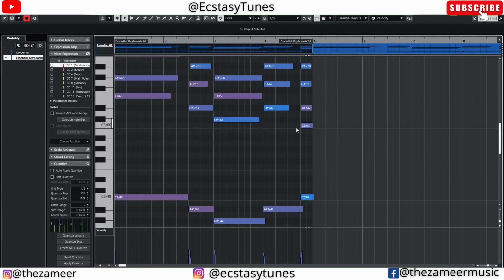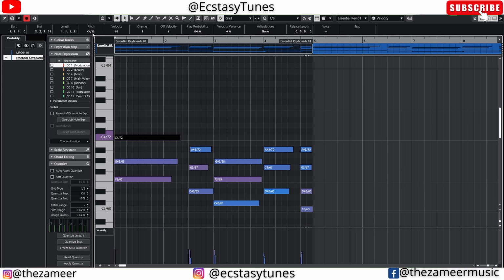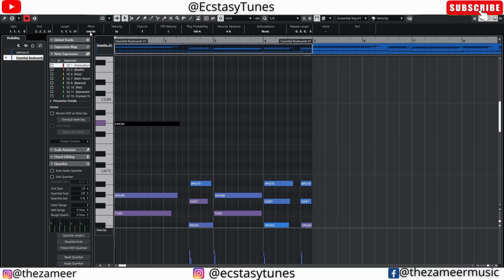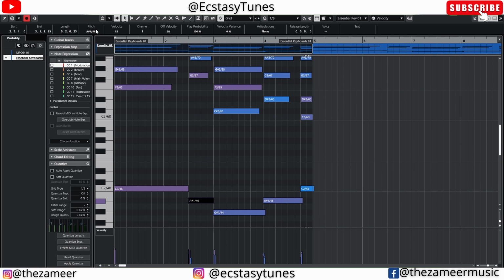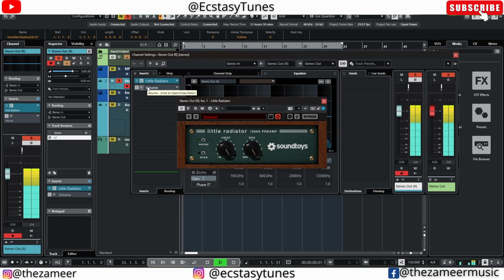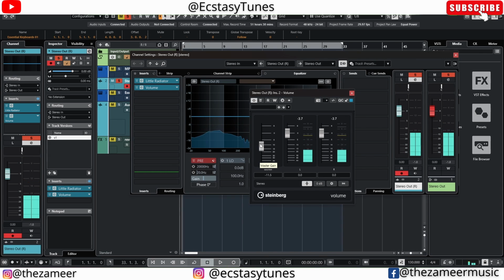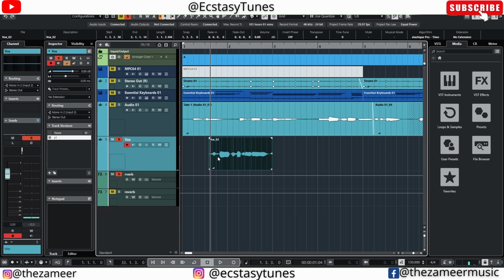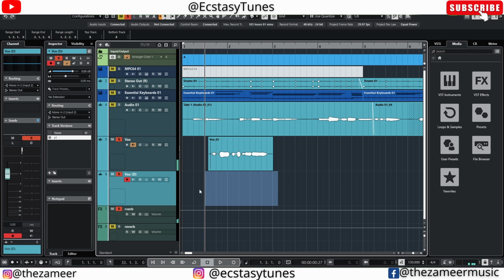Cubase Masterclass: 3 Genius Cubase Hacks Top Producers Swear By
In this video, I’m sharing 3 genius Cubase hacks that top music producers use every day to speed up workflow.

What you'll learn:
A secret MIDI trick for instant inspiration
Plugin Output trick
Easy Vocal recording monitoring technique